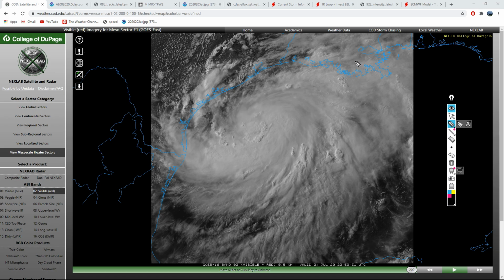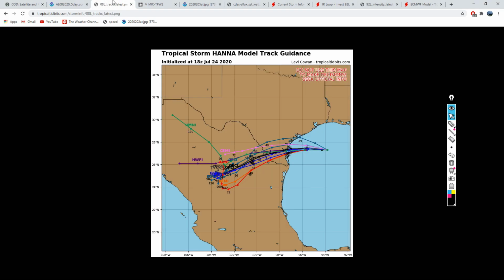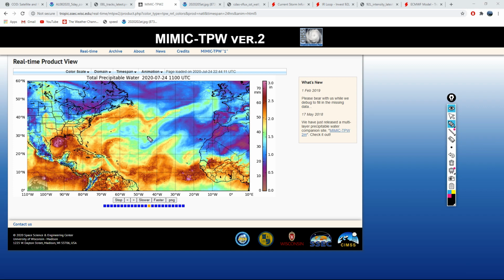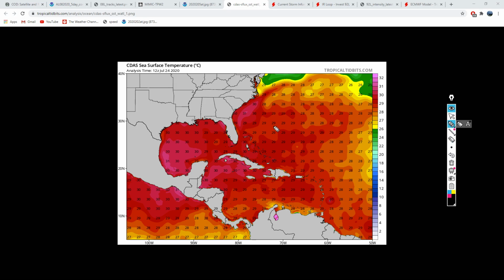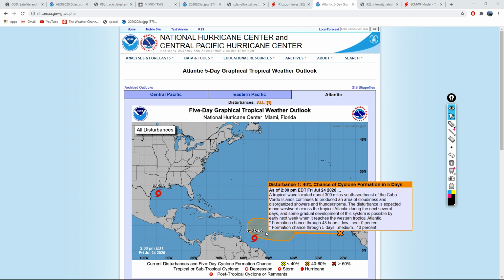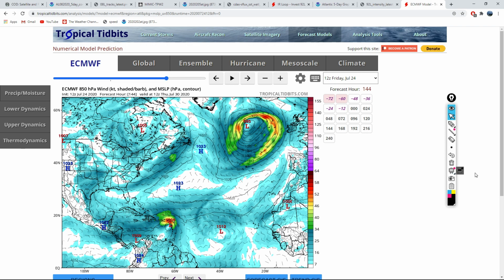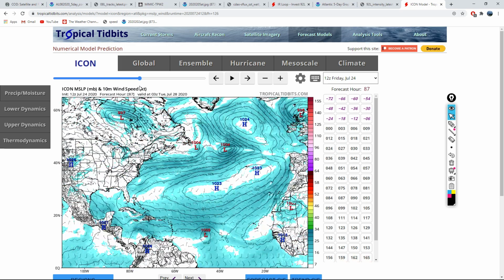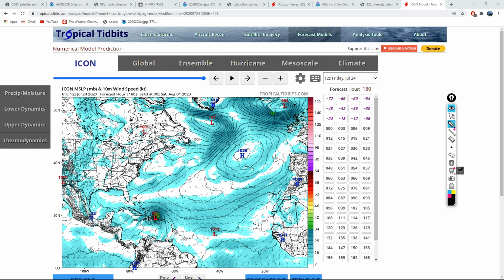Hanna Could Become a Hurricane and Newly Formed Invest 92L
Last night Tropical Storm Hanna was announced as of the 11 pm EST advisory. Today at the 4 pm EST advisory, the new model track and intensity guidance came out and called out for a brief hurricane at landfall. 1-3 feet of storm surge is likely along most of Texas coastline. Heavy rains will also be an impact with 4-12 inches expected on land near landfall.

Invest 92L just been issued earlier today and has a decent chance of forming in the next 5 days. 5 models are so far picking up on this system as it tracks through the MDR throughout the next 6 days. Development on this thing looks fairly high, though things could change since it is 5 days out.